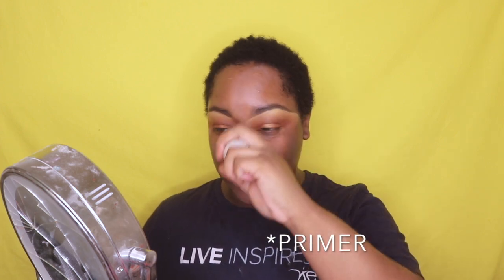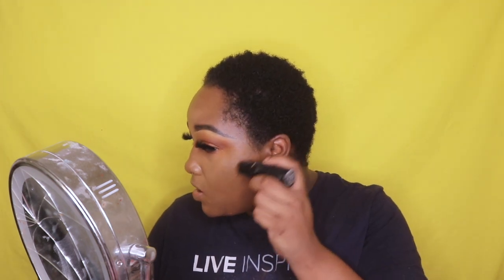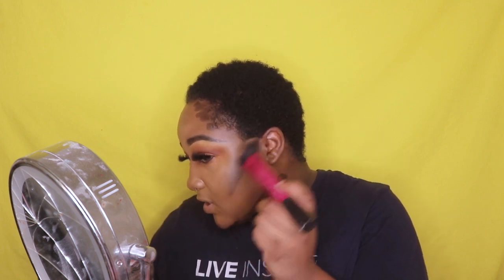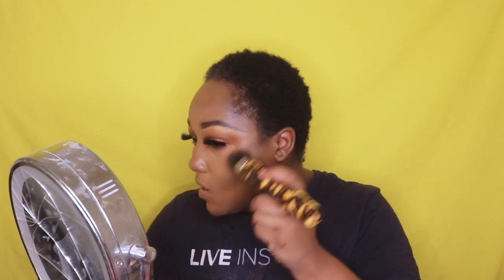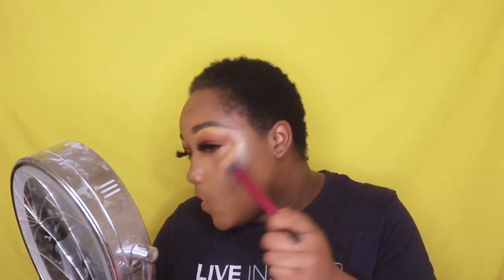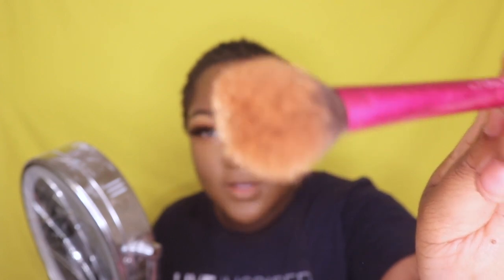VA VA VOOM!! 💋| "Booty - oir" Smokey Eye Makeup Tutorial 👠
Yes I know this video is a week late but if you're only professing your love and admiration on Valentine's Day YA DOIN SUMN WRONG! This is the OFFICIAL makeup tutorial to my Internet-Breaking "Boodyoir" shoot I did for ValentinesDay ❤️I like to call this the "cum to bed" aesthetic: a juicy pout, glowing skin, and the most important ingredient: a sexy, smoldering eye look. So if you want to create the perfect man-catching look watch this tutorial 🤤

PRODUCTS USED:
Hair: @wowafrican Kinky Straight bundles & Closure, wig custom made by yours truly 💋
Eyeshadow: @juviasplace Masquerade Palette, Magic Palette & Saharan Palette in "Ada", "Nana" & "Chad" @jeffreestarcosmetics Androgyny palette in "Dominatrix" & "Frosting"
Lashes: Double stacked @eyeloveminkz in “Artemis” and Arimika lashes (Amazon)
Eyeliner: @milanicosmetics Supreme Kohl Kajal Eyeliner (favorite black liner pencil)
Foundation: @ajcrimson in 5 & @danessa_myricks in NO9
Highlight & Contour: @lagirlcosmetics Pro Concealer in "Fawn", @blackradiancebeauty Stick Foundation in "Chocolate Dipped"
Glow: @danessa_myricks Illuminating Veil in “Goddess” and Enlight powder in “Heat”
Lipstick: @katvondbeauty liquid lipstick in “Exorcism” and Obsessive Compulsive Cosmetics Lip Tar in “Black Dahlia”